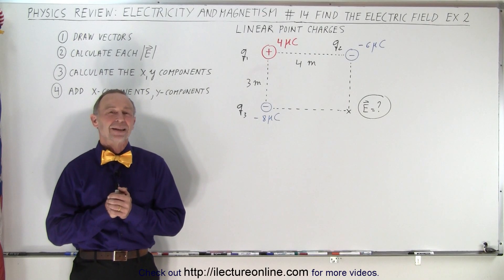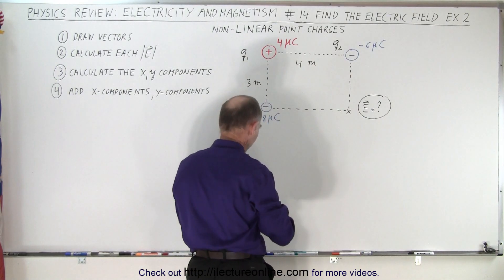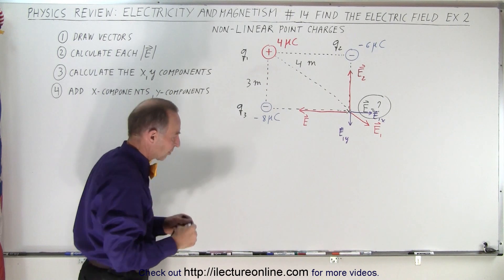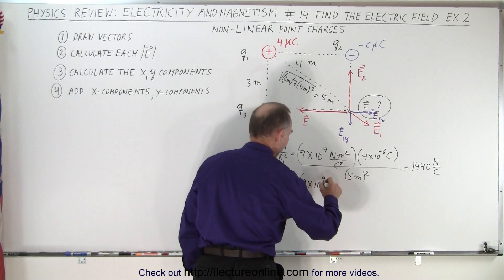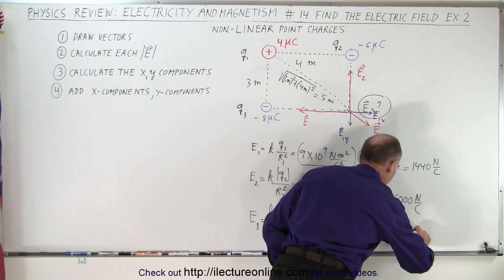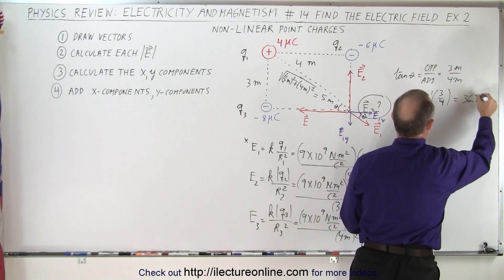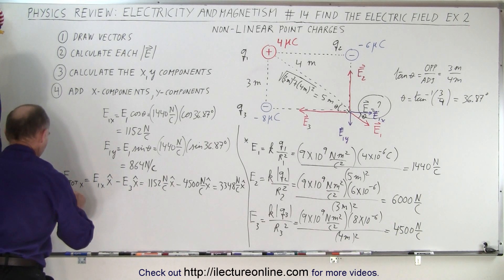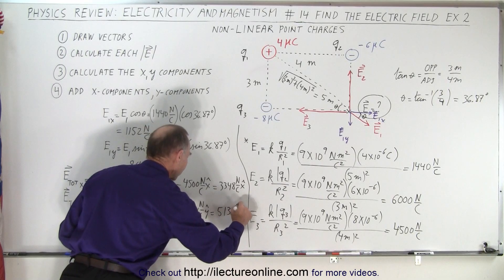Physics Review: E&M #14 Find The Electric Field Ex. 2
We will find the electric field=? on one of the corners where the 3 charges are on the other corners in a rectangular configuration.  Ex. 2

Title search on other platforms:  Physics Review: Electricity and Magnetism #13 Find The Electric Field Ex. 1
Title search on other platforms:  Physics Review: Electricity and Magnetism #15 Find The Electric Field Ex. 3